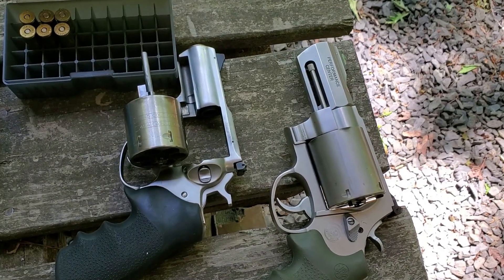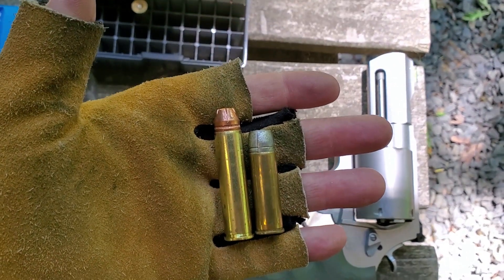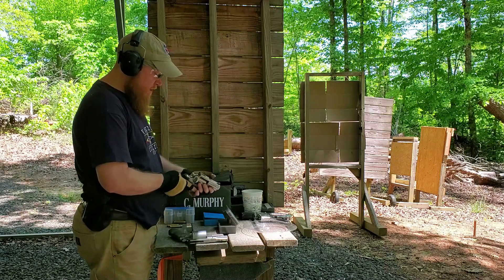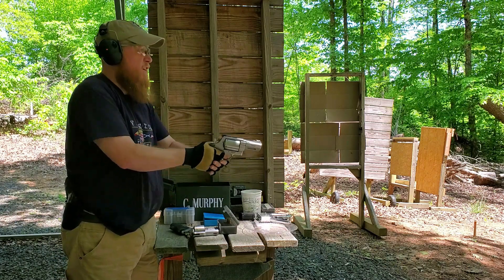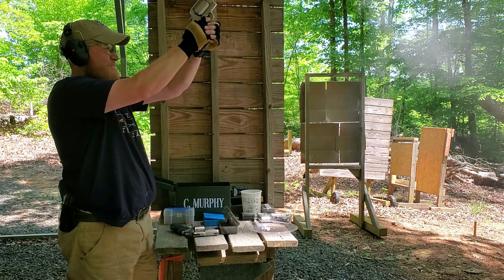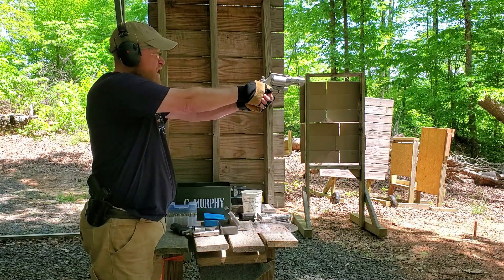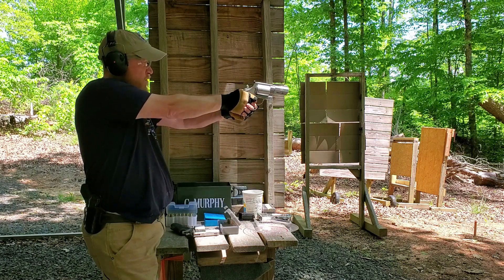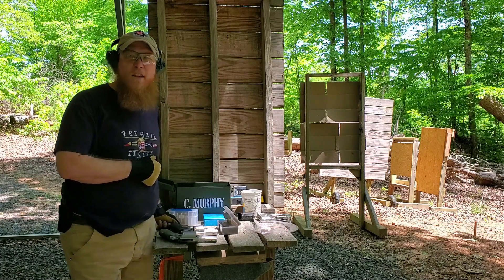454 vs 460 recoil comparison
I did a video comparing the 454 Ruger Alaskan to the 460 S&W PC and someone asked to see the recoil difference.  Here it is (slow motion and all).  The 360 hard cast out of the 460 is the edge of my recoil tolerance, and if I shoot more than a few cylinders full, my elbow and shoulder will be sore the next day.  It is recoil that I would describe as intolerable to all but the most experienced magnum handgun shooter, and I wouldn't recommend it for a beginner.

This footage was shot on a private (closed) range by a professional.